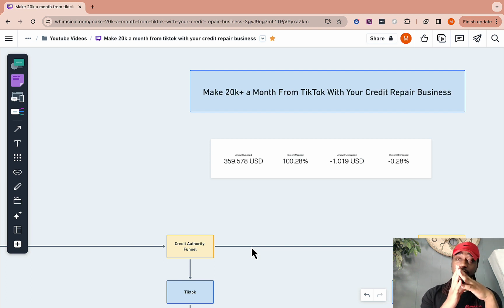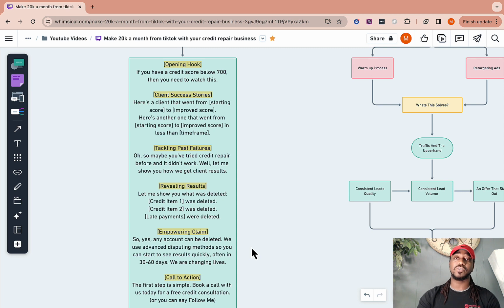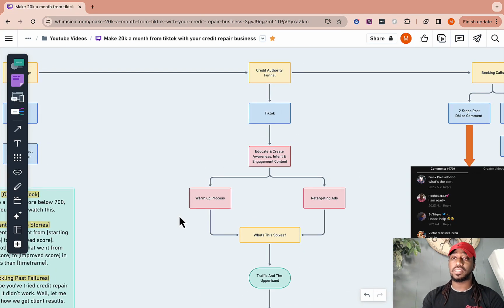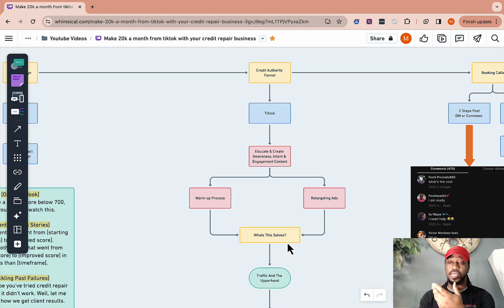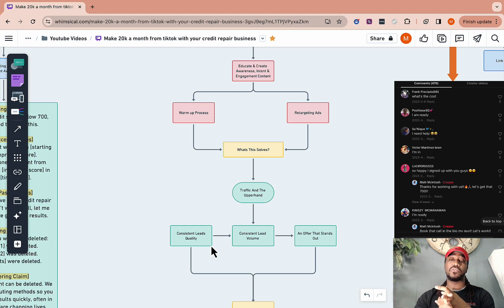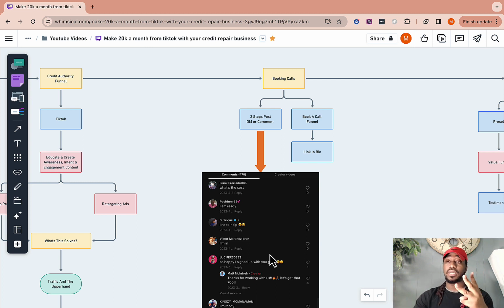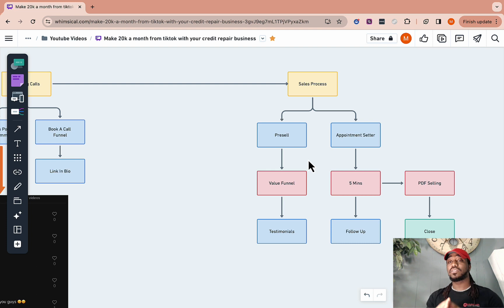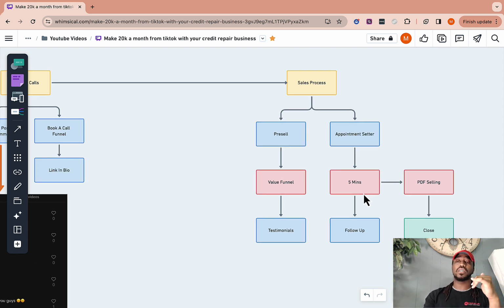Make $20k+ a month from tiktok with your credit repair business...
If you want to scale your credit repair business or credit coaching business, book in a 1-1 to get help from me directly